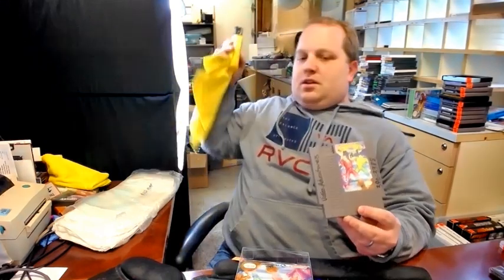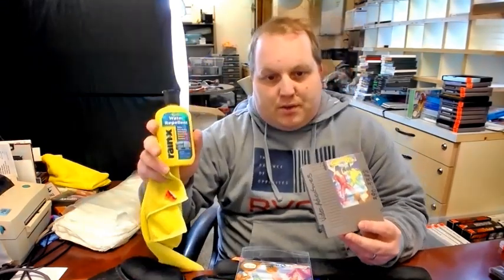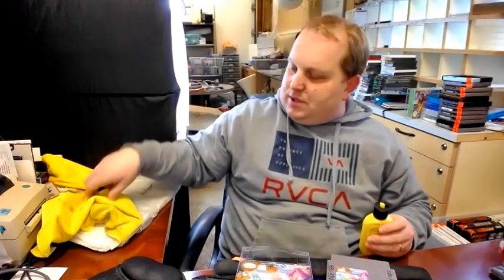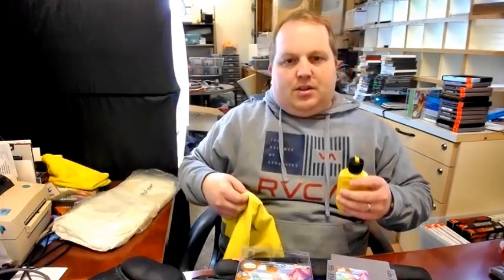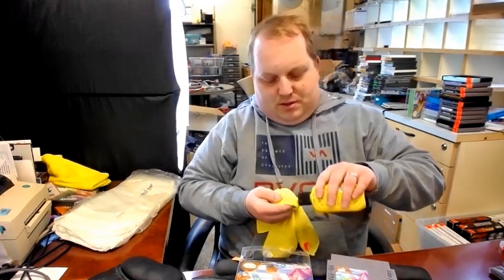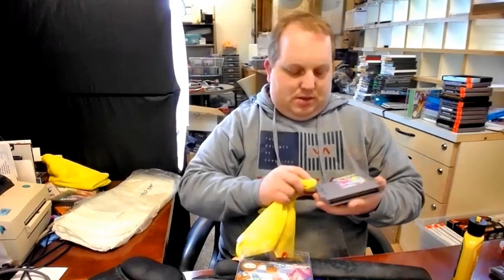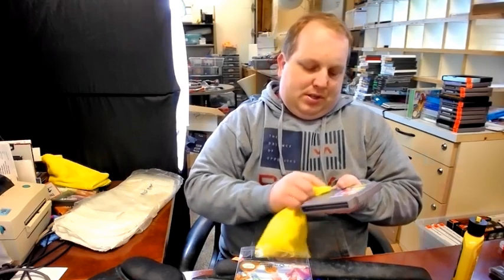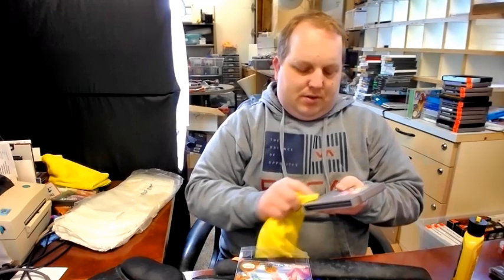Best way to remove marker from Nintendo game cartridges.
This is by far the best way I have found to remove marker from retro game carts. I don't know how it works so well but you have to try it to believe it!